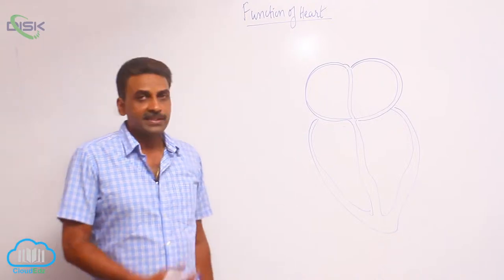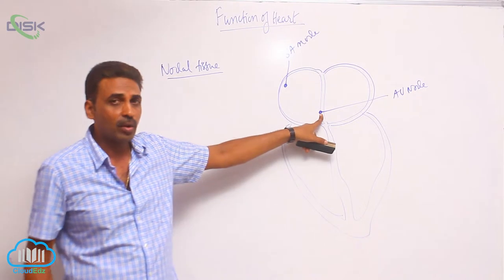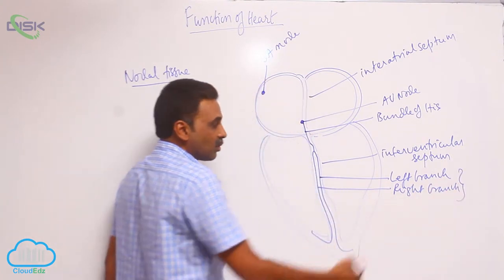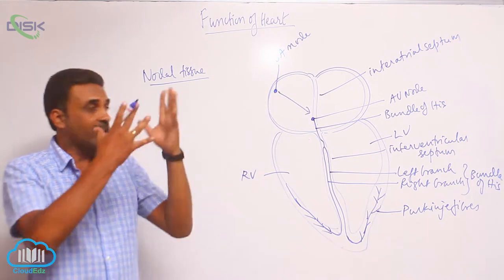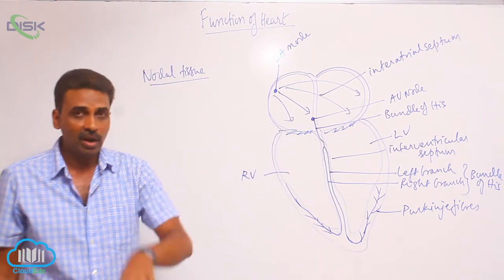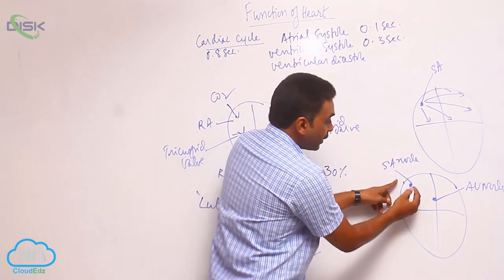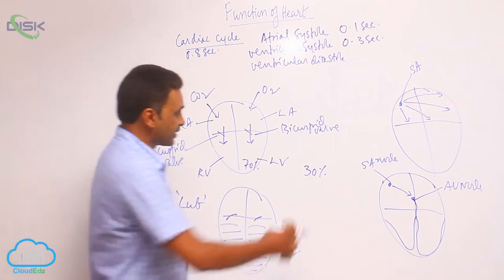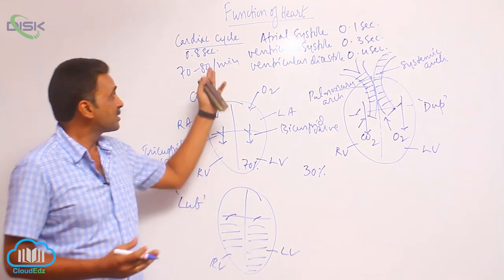Circulating Pathways || Function of Heart || Disk Telangana